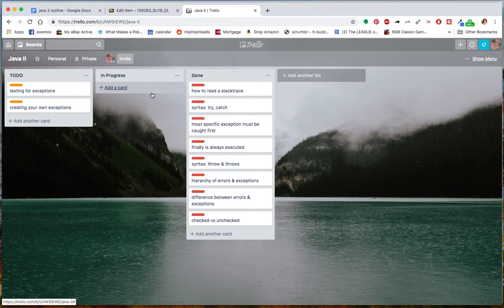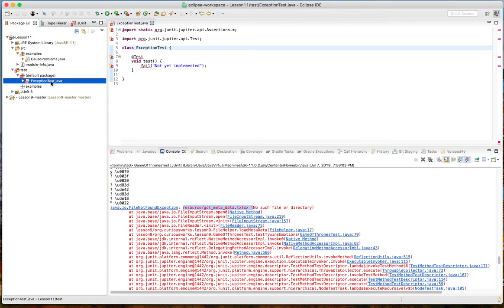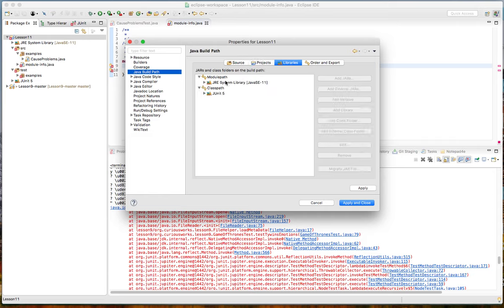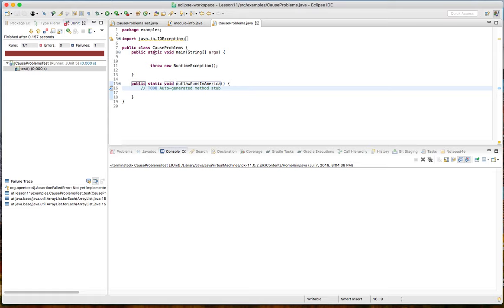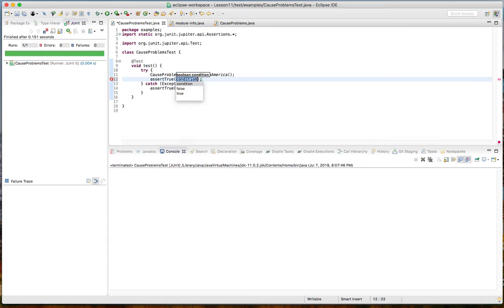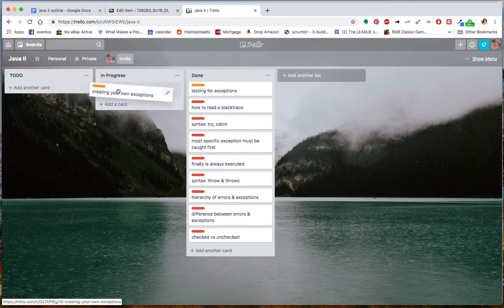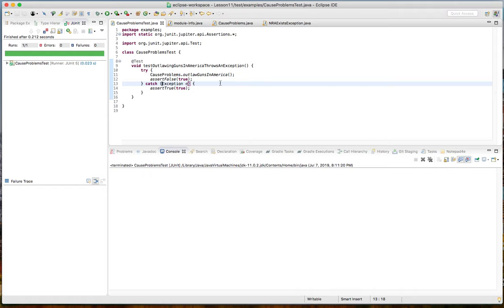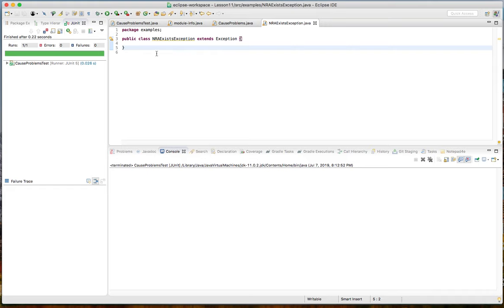Testing for exceptions with JUnit